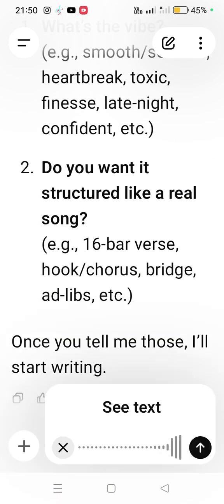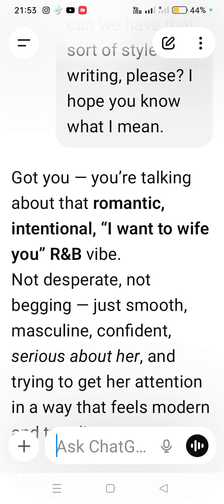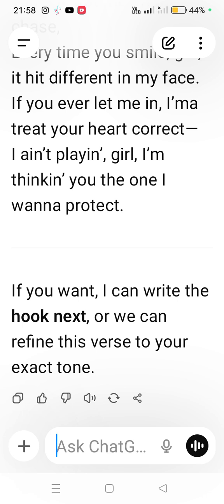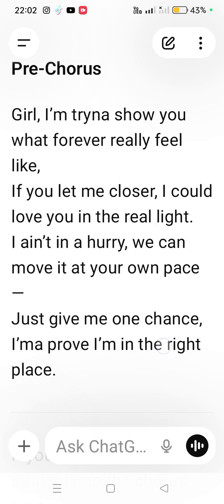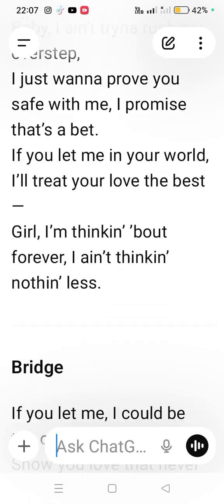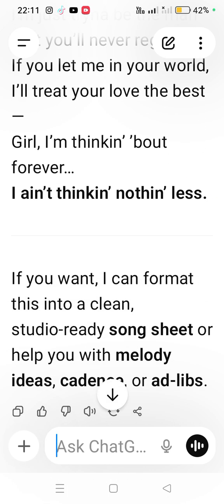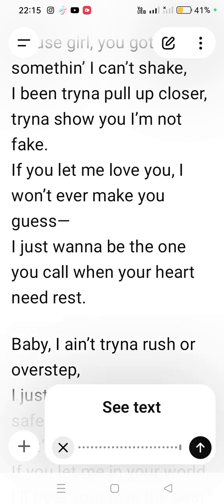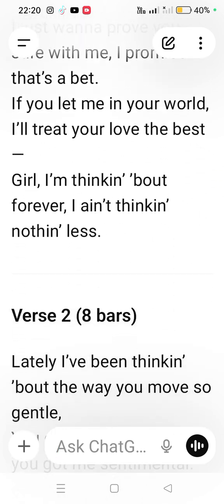How to write a song in minutes using AI chat gpt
first time making AI content educational purposes